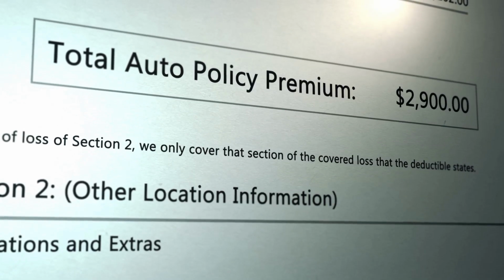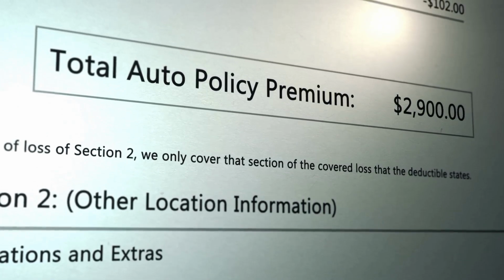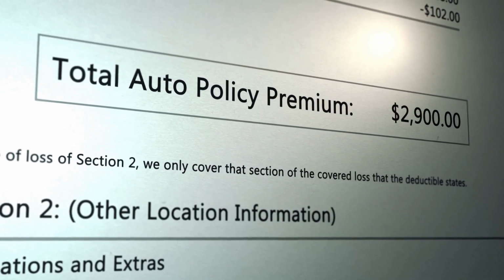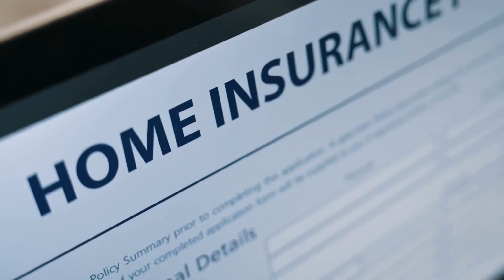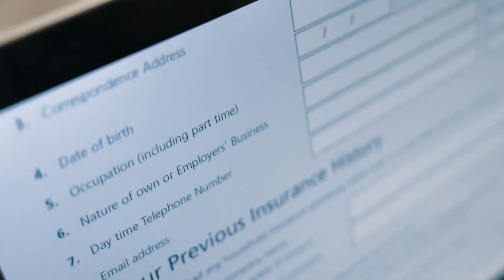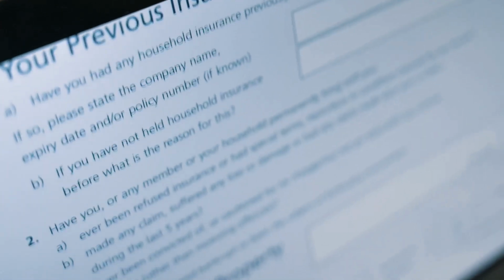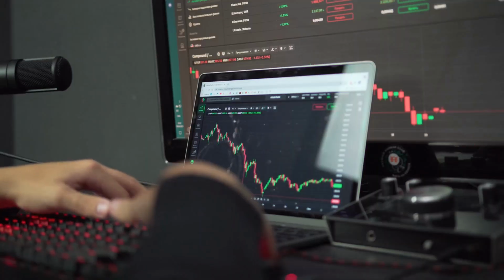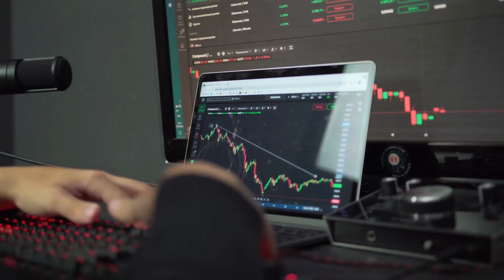Can You Crack the Secret Code in Insurance Policies?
Ever wondered what's hidden behind the fine print of insurance policies? In this video, we're going to crack the secret code and give you an insider's look into the world of property and casualty insurance. From understanding how insurance works to exploring the latest trends in insurtech, we'll cover it all. If you're interested in pursuing a career in insurance or simply want to learn more about risk management and insurance operations, this video is for you. We'll delve into the world of underwriting, insurance pricing, and data analytics, and provide valuable insights into the insurance industry. Whether you're a student looking to get into insurance or a professional looking to advance in your insurance career, this video will give you the knowledge and expertise you need to succeed. So, are you ready to crack the code and unlock the secrets of the insurance industry?